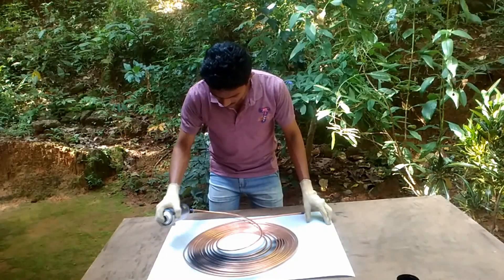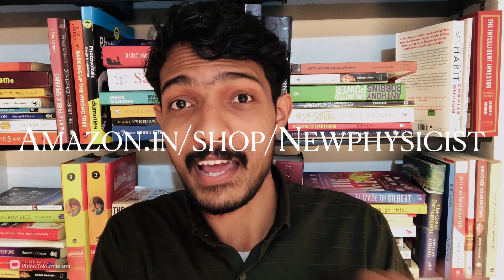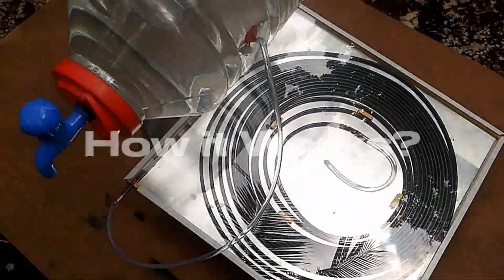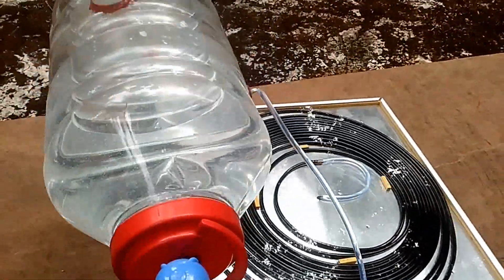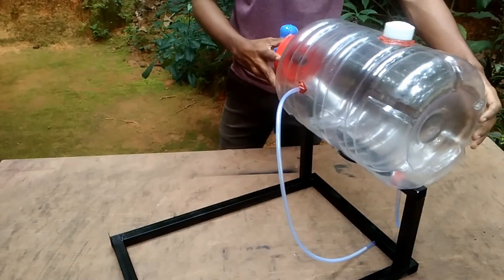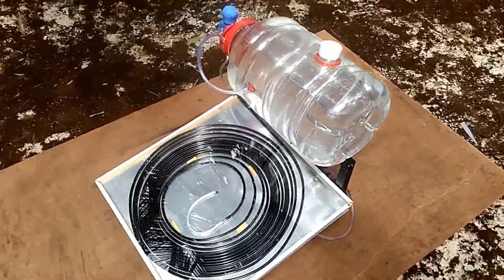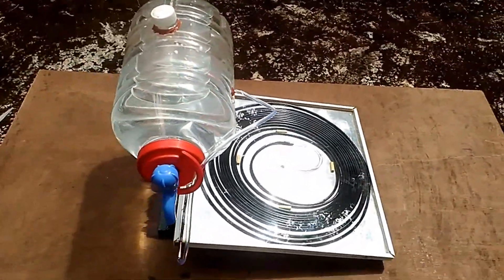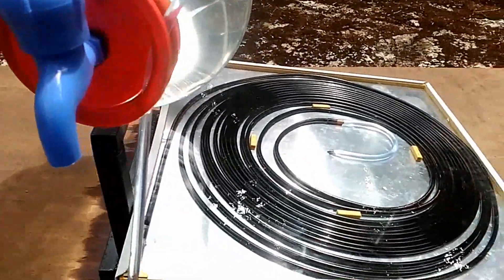Solar Water Heater Projects | All in One Tutorial | DIY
The first project I am gonna introduce you to is using a spiral copper pipe. Yes, copper has high thermal conductivity, which can easily convey solar heat to the water inside. I got this spiral copper pipe from an AC repair shop.